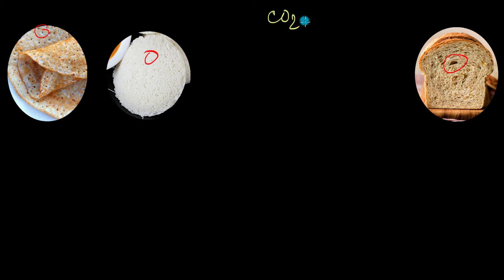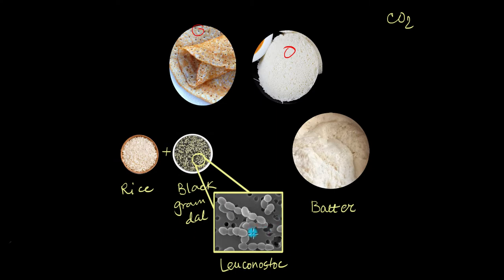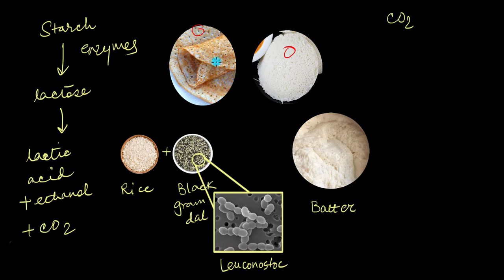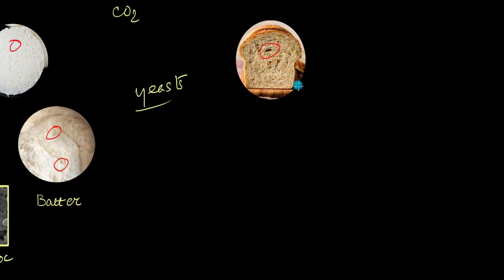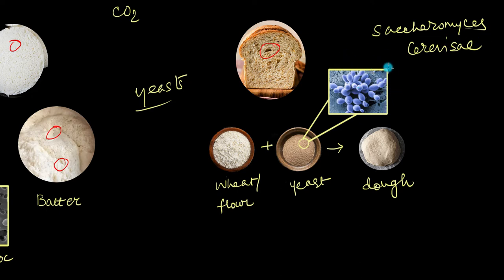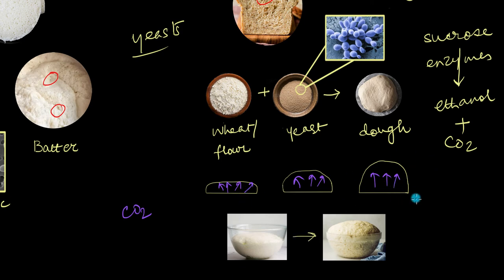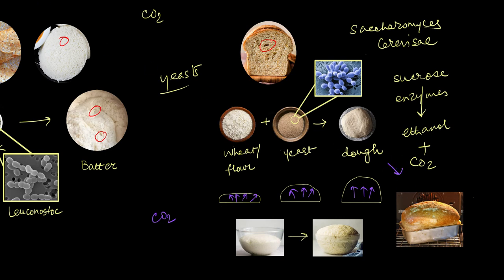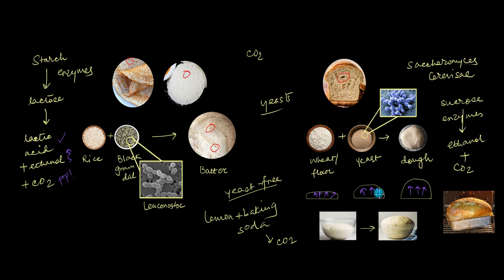Why are there holes in my dosa and bread? | Microbes in Human Welfare | Biology | Khan Academy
In this video, we talk about the role of bacteria and fungi in the making of dosas, idlis and breads. And, how they are responsible for the tiny holes in all these foods.